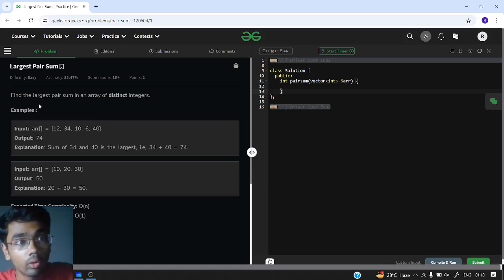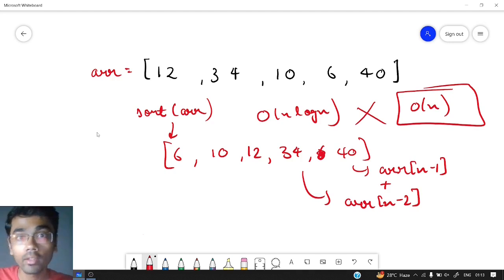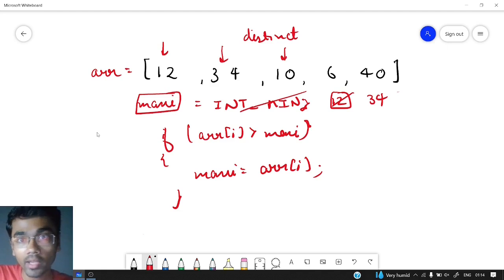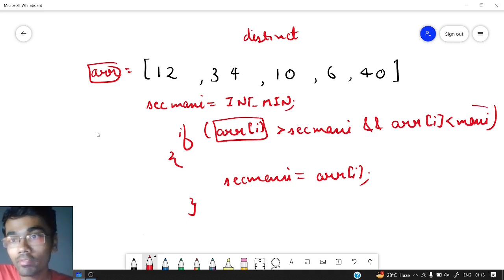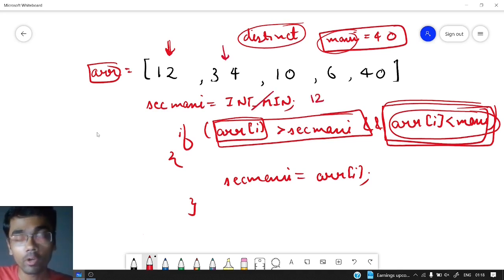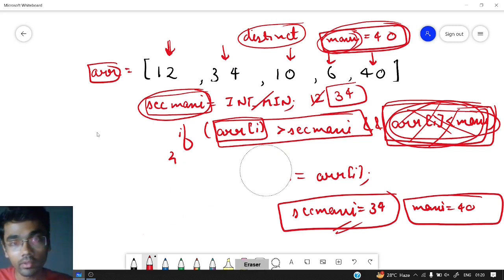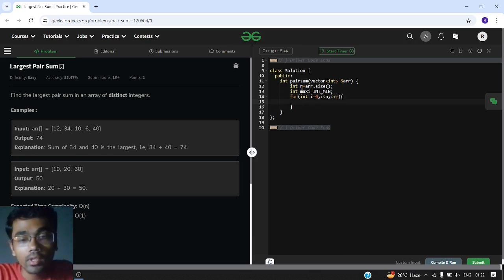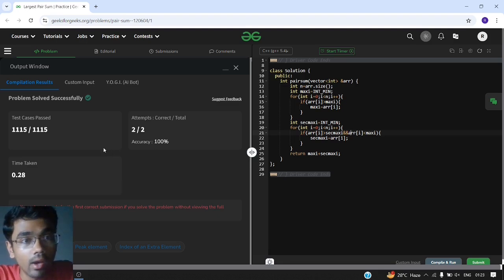Largest Pair Sum | GFG Problem of the Day | Arrays | gfg potd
In this video I'll be discussing the solution of Largest Pair Sum.

Timestamps :
0:00 - Problem Statement
0:49 - Explanation
08:27 - Code